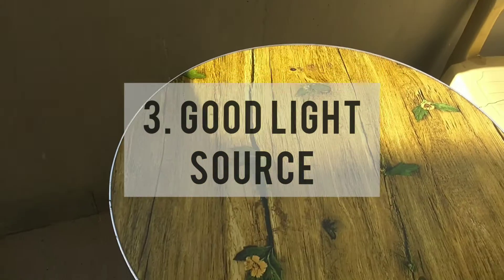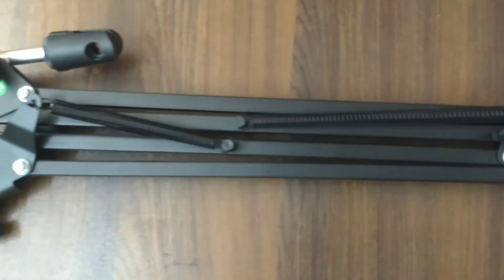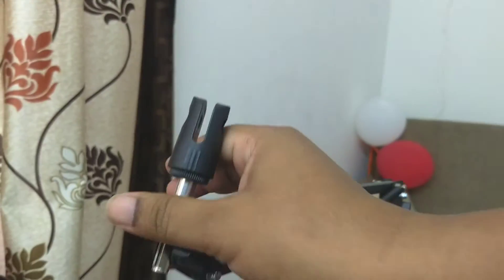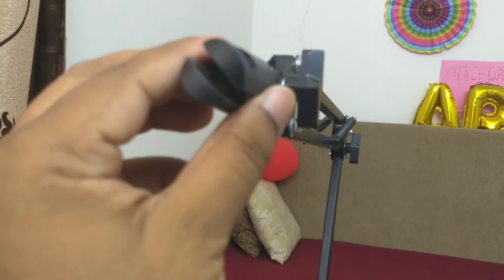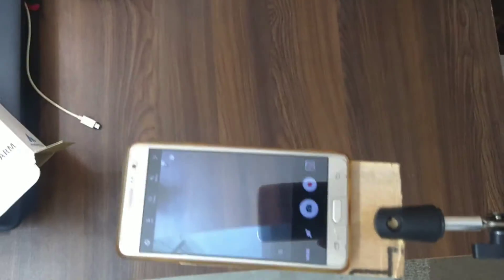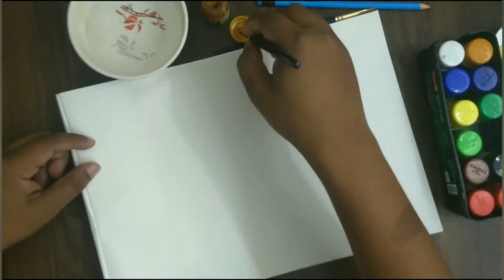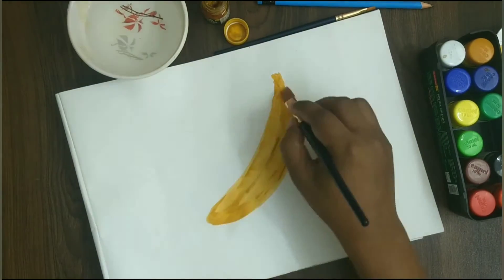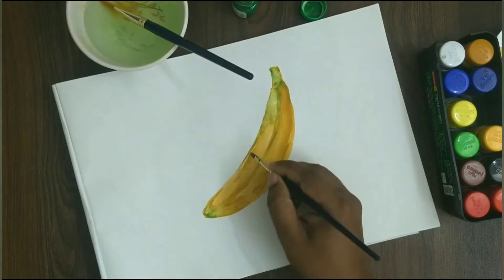How I record my art videos, become a Youtube Artist - Basic setup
Hello, this is Vijay, and welcome to my channel here in this video as she is my instrument and ideas of starting a YouTube channel with a very basic kind of setup. By this type of setup, you have to claim with starting and showing off your skills on YouTube then you are in the right place in this video I am going to talk about the basic things needed to start a YouTube channel so that you can create videos like this on the Internet Facebook and various social media platforms and make a name and make money as well so in this long journey the first thing that we need is the killing and the desire to make great videos for simple videos but to do them on regular basis that is the first thing needed you can treat great things it's just you should believe in yourself and start doing think the first time for a long journey the second thing that in need is a comfortable table and chair table is a preparing place the sketch wood and make your heart so you need a table and chair comfortable table chair where you can that you can place from one one field to another you start your YouTube channel and make videos small videos/videos and show your creativity along with that. In sunlight is the best this video, I have just started with a basic table chair and some good lights around. Plus one good sketchbook and pen pencil paper and one important thing is the stand physically phone holder or any camera holder. You can say that is one of the main things in this video. This is how I record all my videos and bring beautiful content to you all. Hello friends become a Youtube Artist.